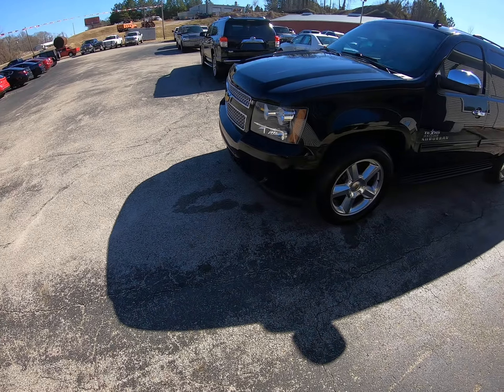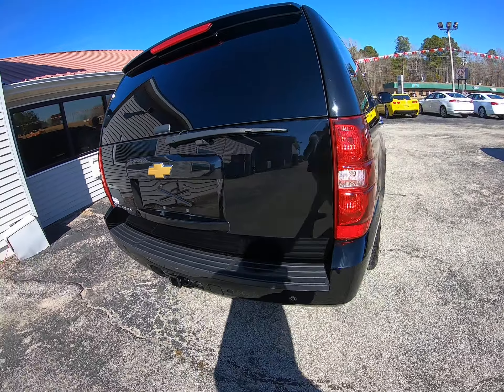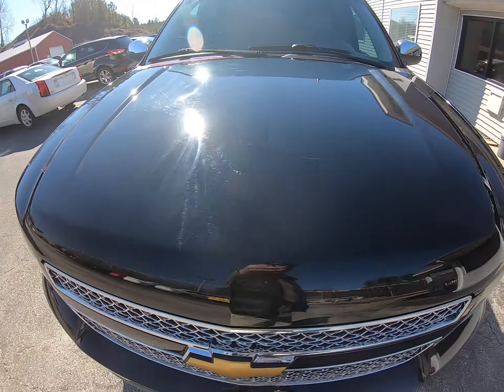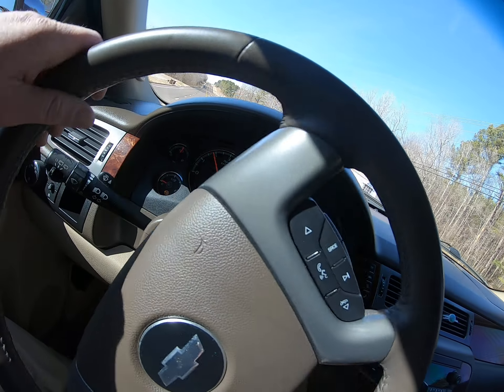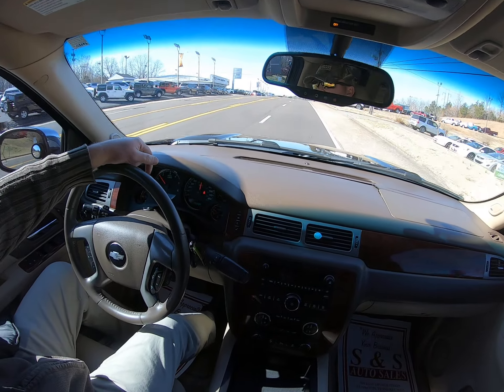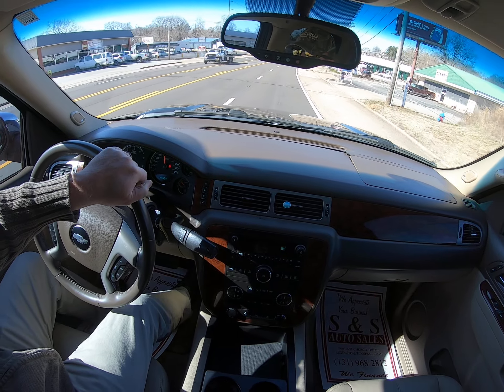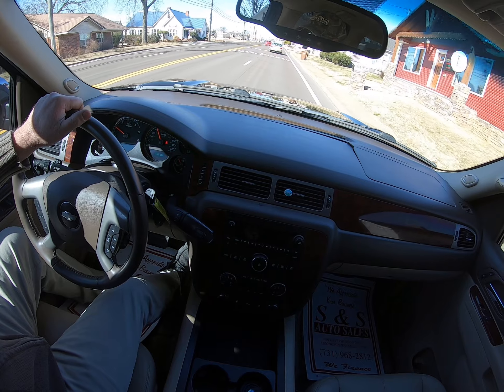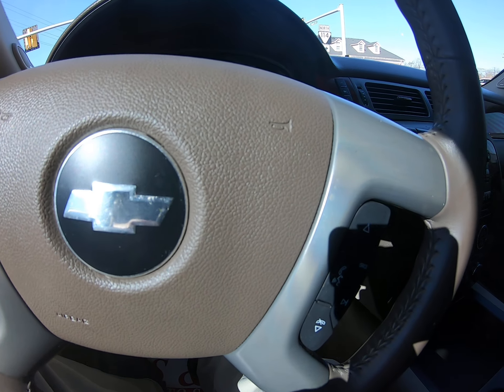STOCK: 158753 2013 CHEVROLET SUBURBAN TEST DRIVE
S AND S AUTO SALES LEXINGTON,TN (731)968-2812